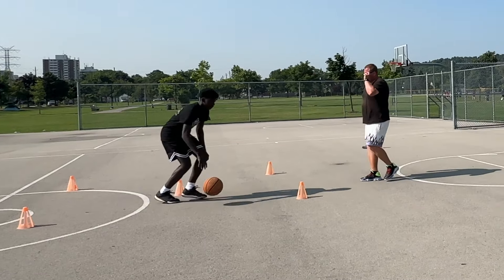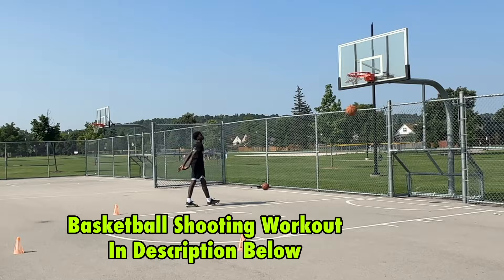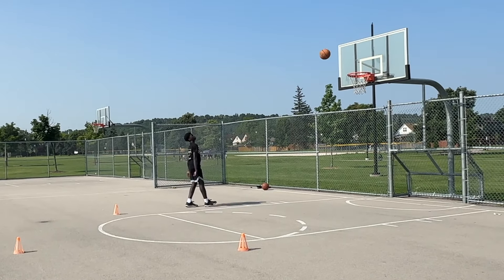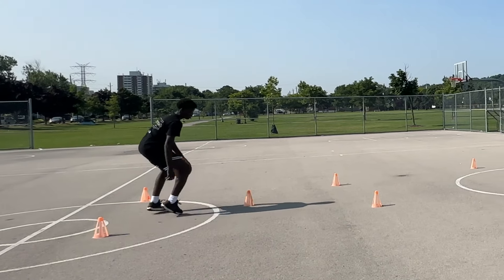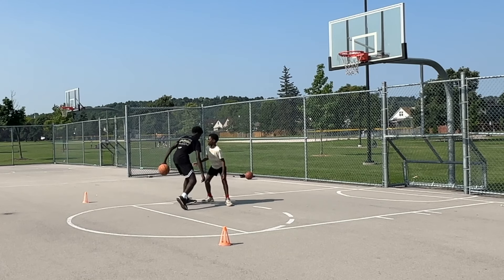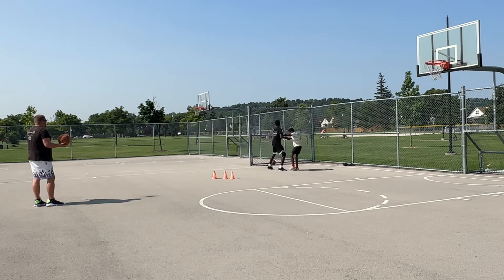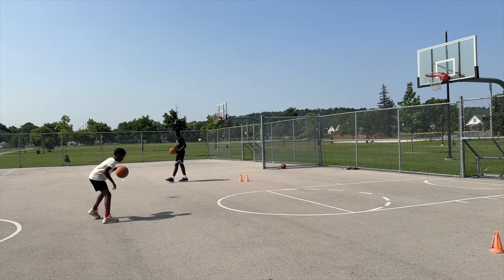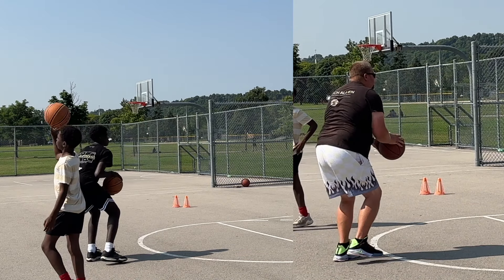7 Basketball Drills to Improve Your In Game Shooting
7 Basketball Drills to Improve Your In Game Shooting, in this video I breakdown different Basketball shooting drills that you can use to improve your shot. These Basketball shooting drills focus on in game movements so that you can shoot the Basketball better in game. I hope these Basketball shooting drills help you shoot the Basketball better and score more points in your next Basketball game.